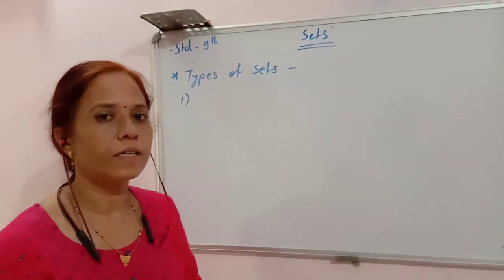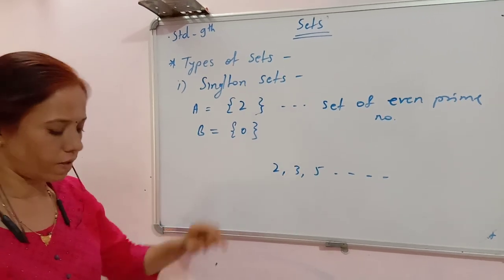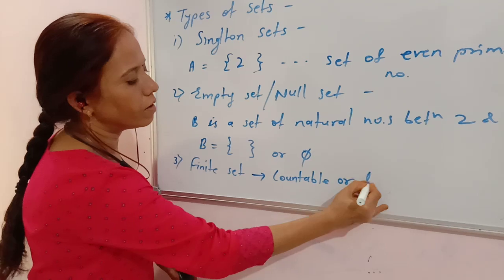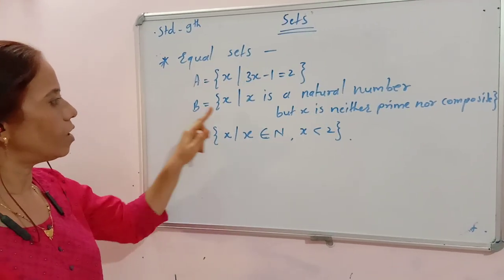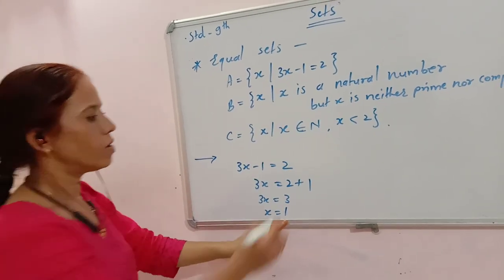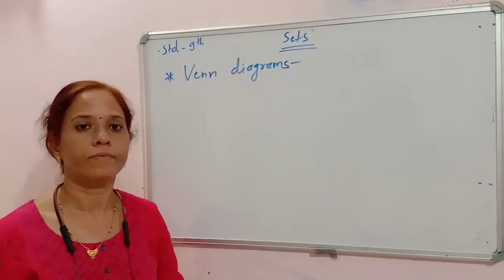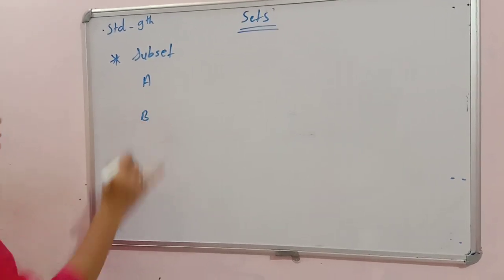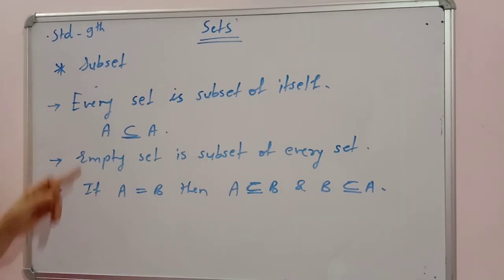Sets Part 2